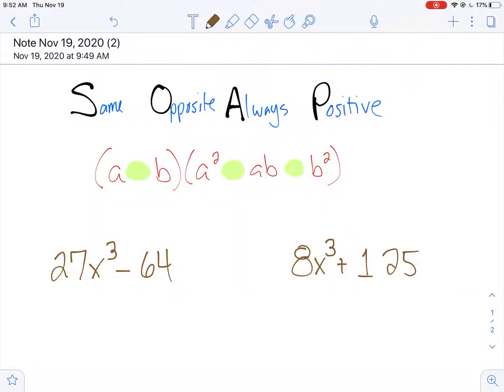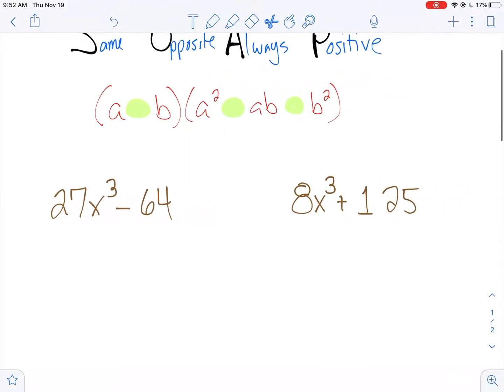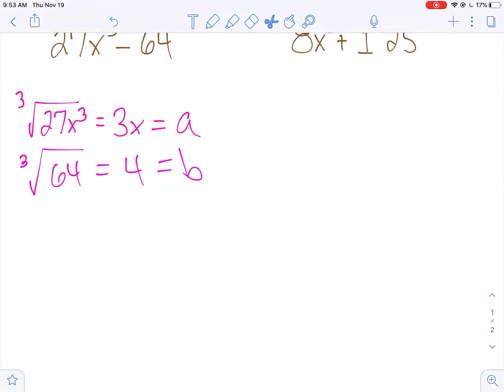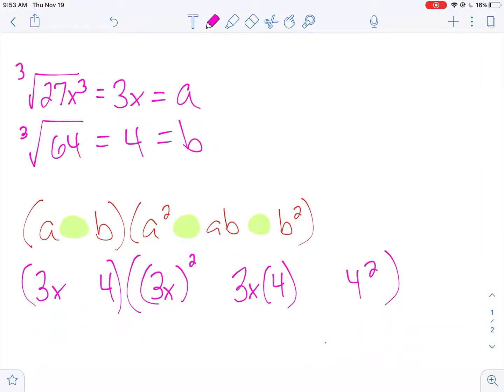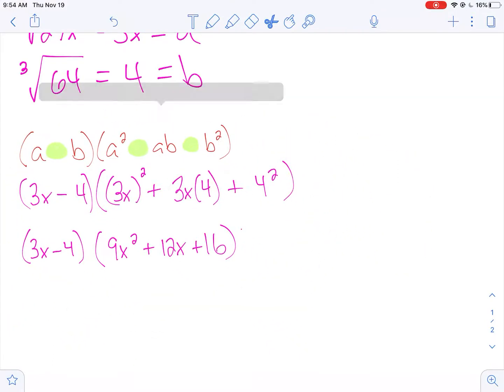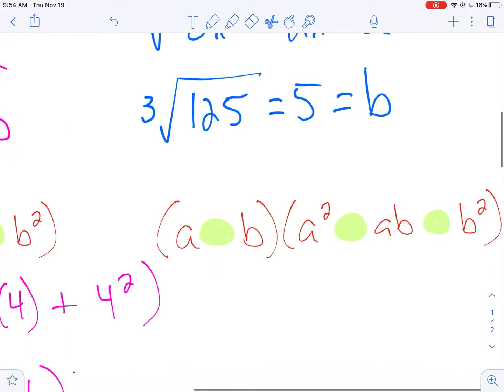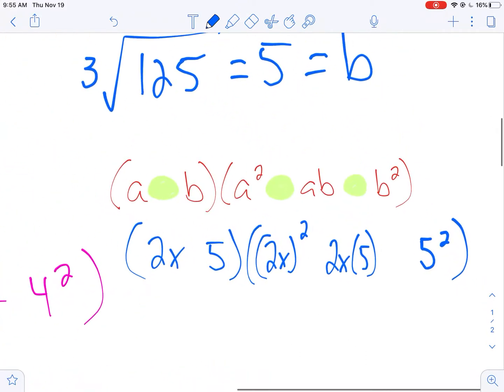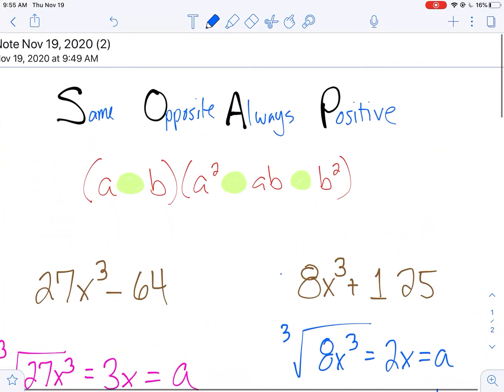SOAP:Factoring Sums and Differences of Cubes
I go over factoring the sum and differences of cubes using SOAP